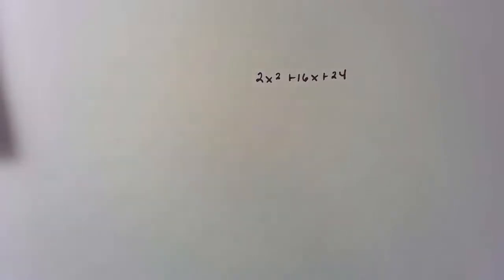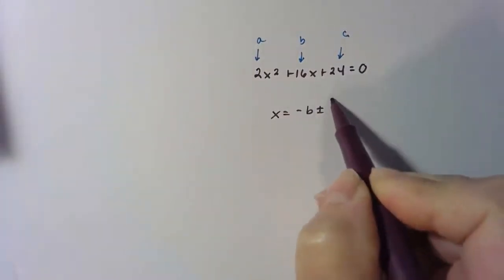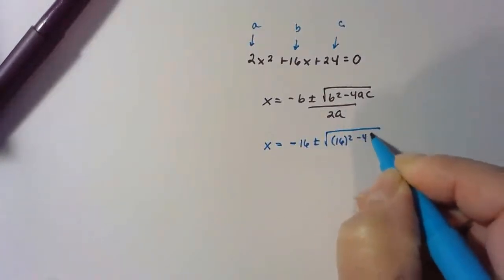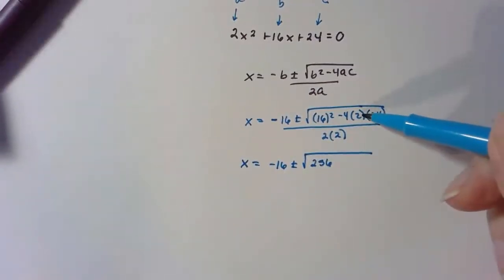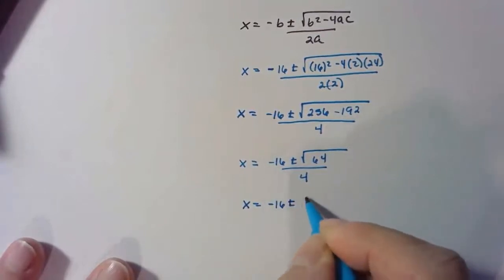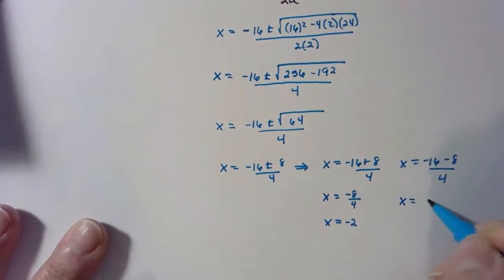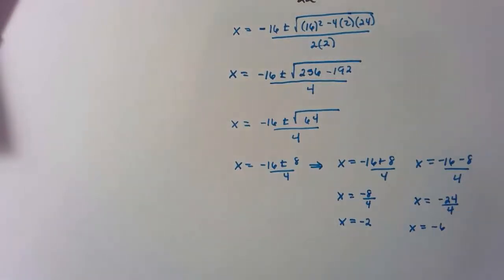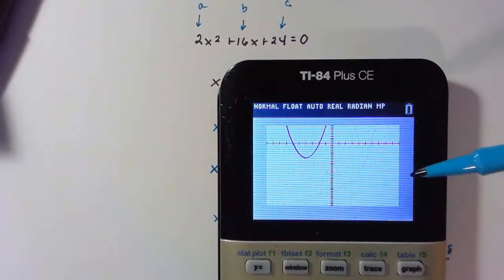Example Using Quadratic Formula